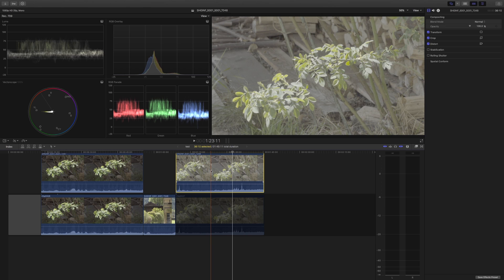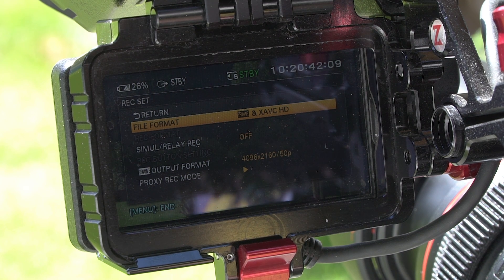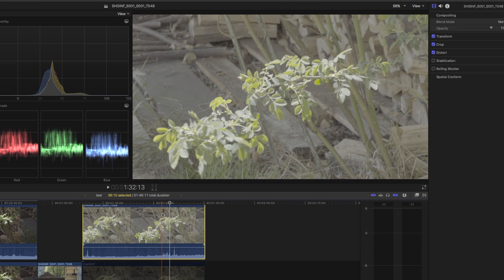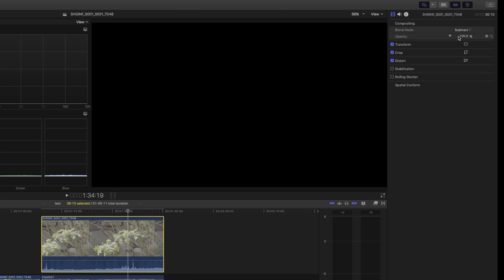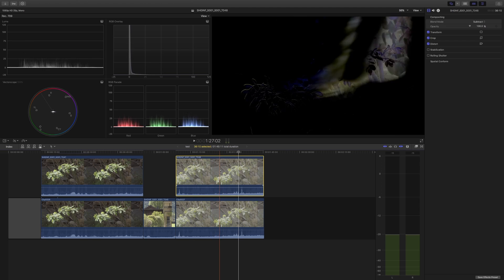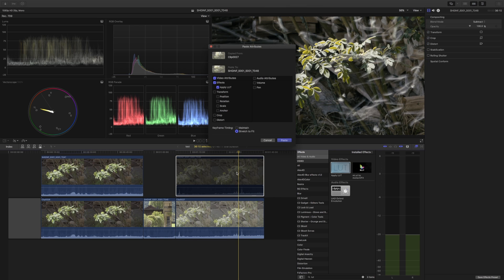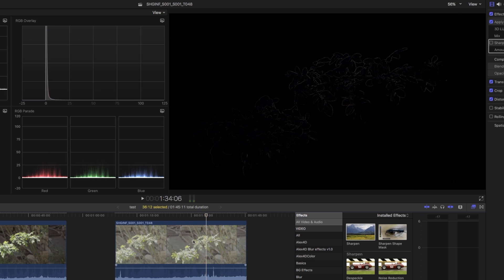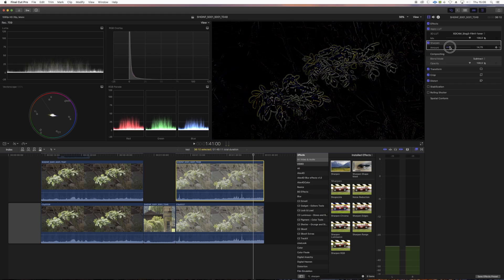Sony FS5 XAVC L vs. PRORES (HQ)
What is better? XAVC-L 50 Mbit/sec or PRORES HQ (both HD)?
Honestly, I would always choose PRORES because of the higher bitrate, and because I tend to "feel" that PRORES is better.
But there are ways to compare it...